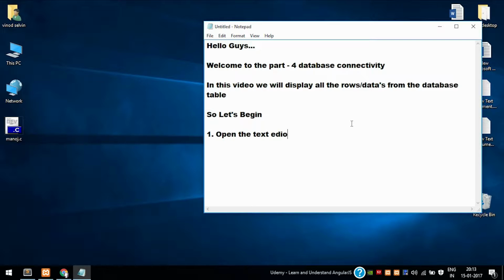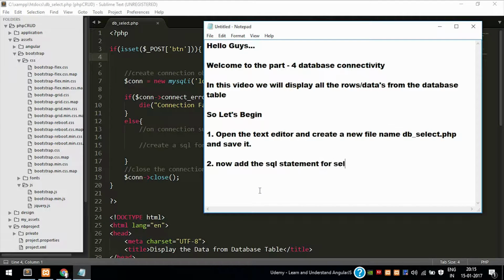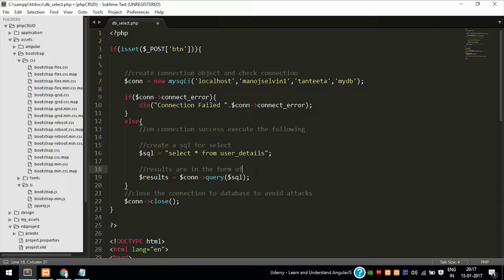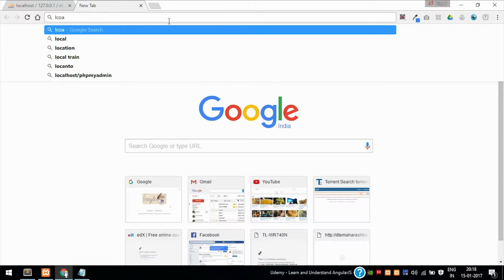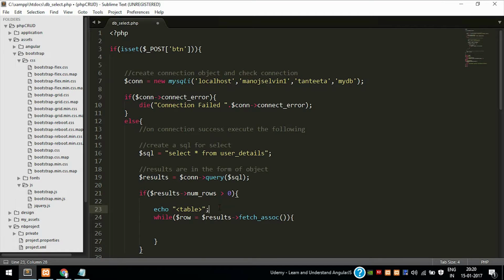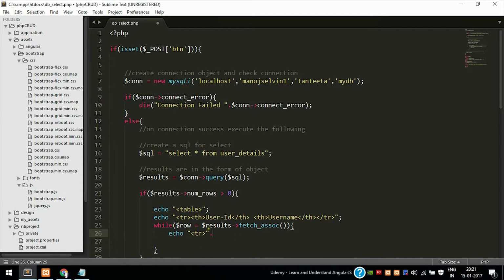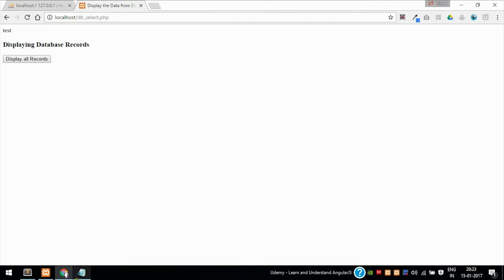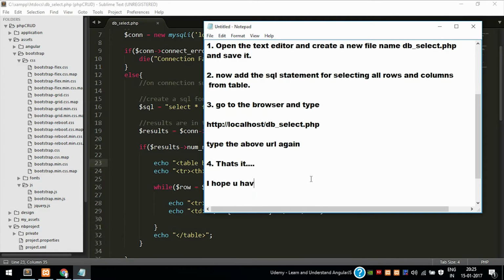How to Retrieve the data from MySQL Database and Displaying it in PHP - (Part 4) - Programming DIY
In this video, I had shown How to Retrieve the Data/Records from MySQL database and how to display it to the user in the Table format.